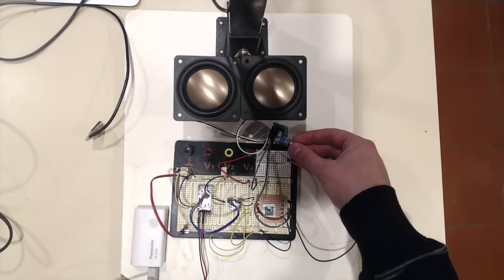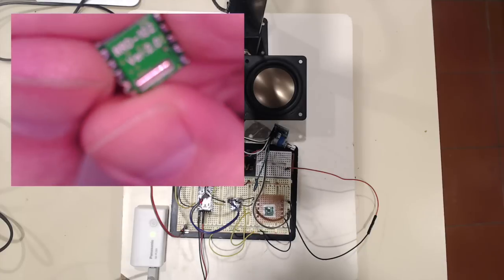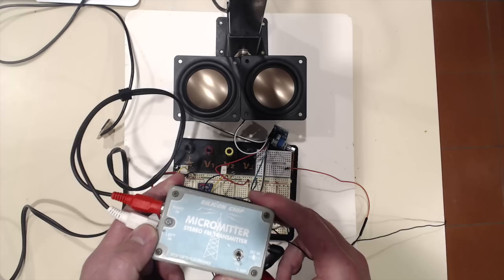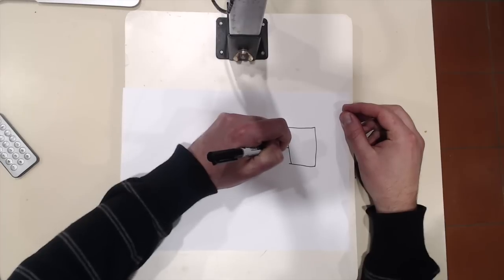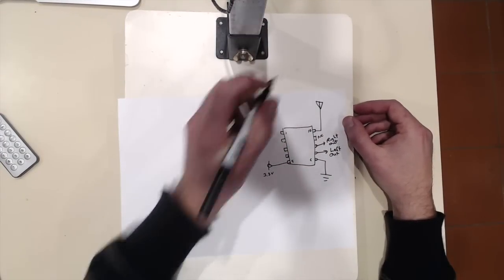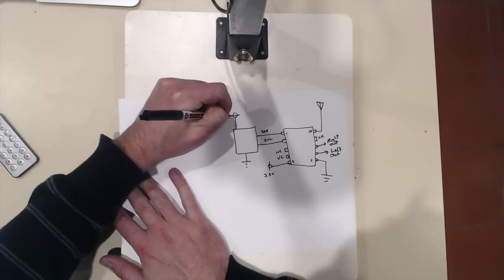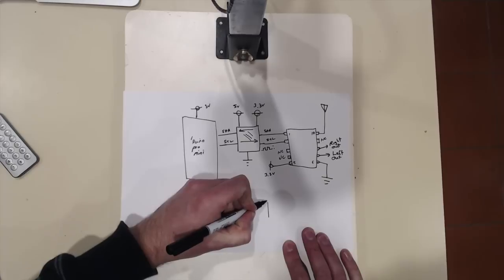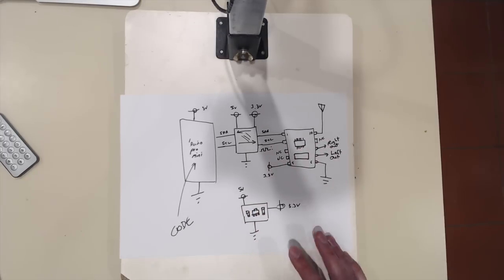Connecting the RDA5807M FM Radio IC to an Arduino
In this video I connect a really tiny FM radio receiver IC, the RDA5807M to an Arduino. This chip came on a cheap module labelled "RRD-102" from Aliexpress.

I give a demo of the breadboarded circuit receiving a transmission from my now vintage Silicon Chip "Micromitter" low-power FM transmitter.

I'm running the module at 3.3V and the Arduino is running at 5V, so I do some level shifting of the I2C bus to avoid frying the RDA5807M.

The RRD-102 module I purchased for US$0.73 delivered:

The logic level shifter board I purchased for US$0.71 delivered: